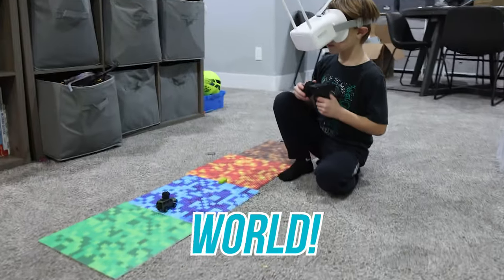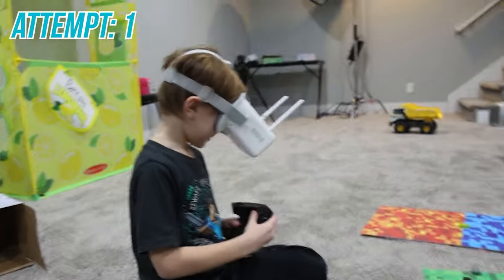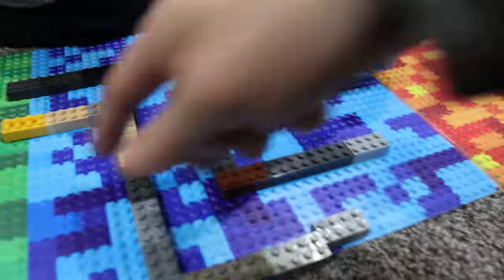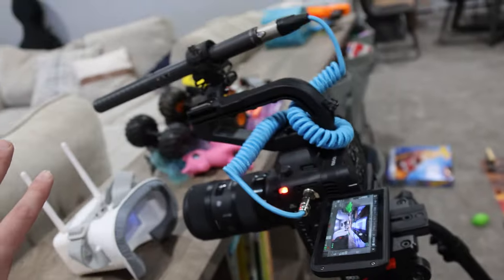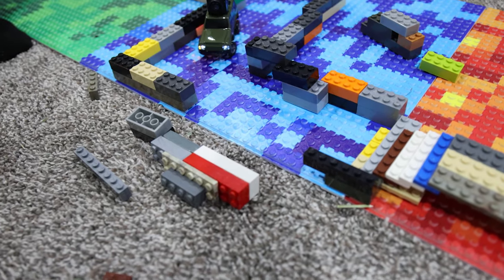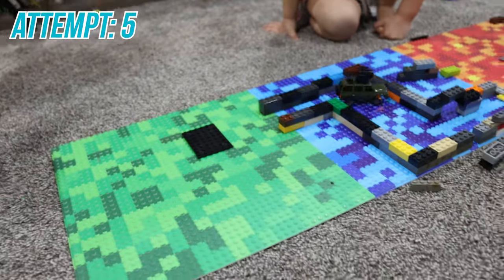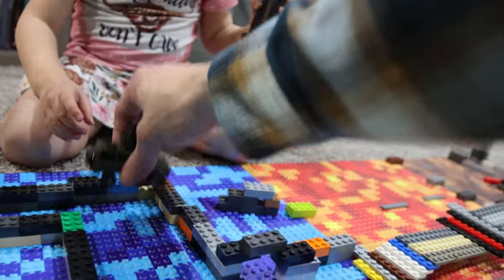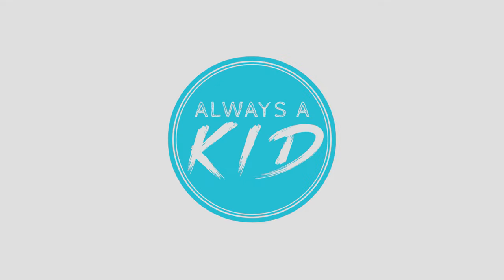We Bought The SMALLEST RC Truck!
We bought the smallest RC truck in the world!! This is the smallest RC truck in 2024. Want to see what this micro RC truck can do? This is a super fun video! Enjoy this episode and share with your family and friends. See ya later!

TOYS WE PLAY WITH:

Micro RC Truck

NERF Rival Prometheus

NERF Double Punch

NERF Fortnite Rifle

NERF Minecraft Ender Dragon Blaster

Extra Nerf Darts

TRAXXAS Slash RC Truck

TRAXXAS Extra Battery